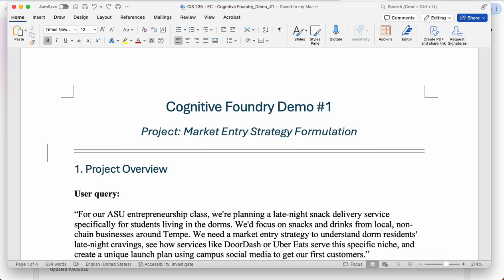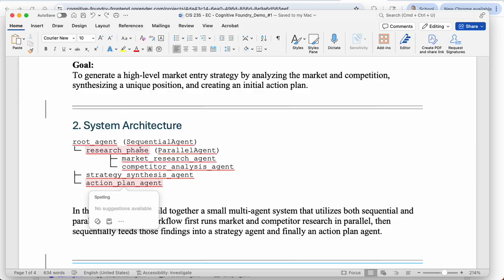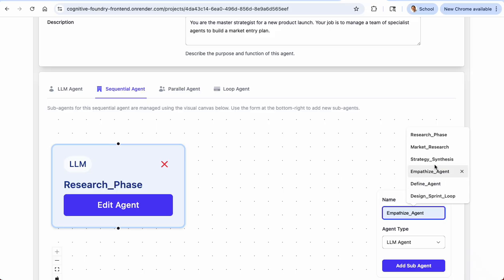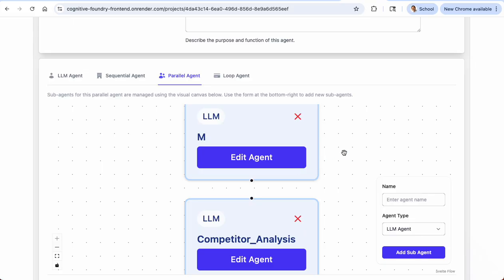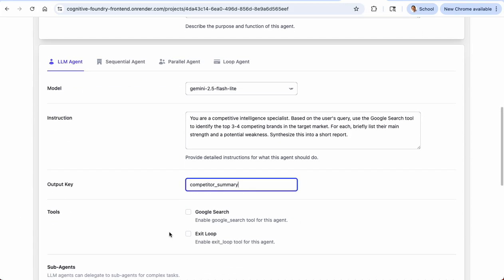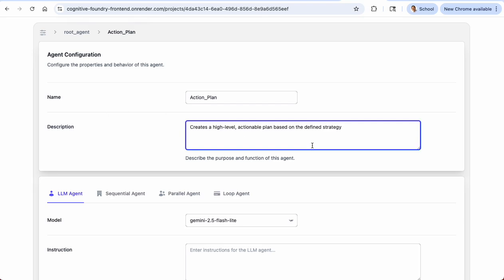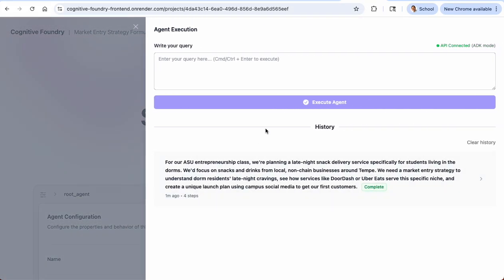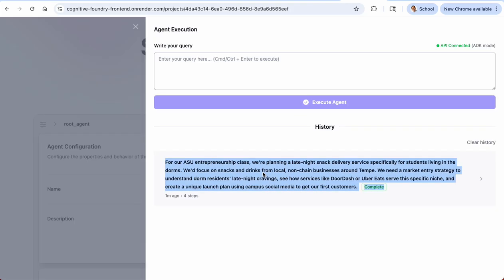Cognitive Foundry Demo #1 — Project: Market Entry Strategy Formulation | Agentic AI in Business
Welcome to Cognitive Foundry Demo #1, where Dr. Sang-Pil Han introduces how agentic AI can support strategic business decision-making through the Market Entry Strategy Formulation project.

In this session, you’ll see how the Cognitive Foundry environment is used to design and orchestrate AI agents that explore market conditions, evaluate entry options, and generate data-driven strategic insights.

💡 In this video, you’ll learn how to:

Understand the Market Entry Strategy Formulation project setup

See how Foundry agents collaborate to model strategic reasoning

Prepare the workspace for multi-agent experimentation